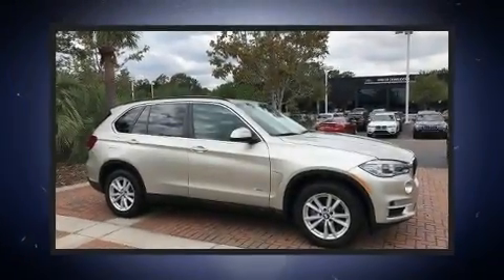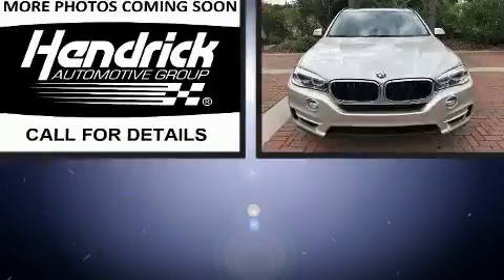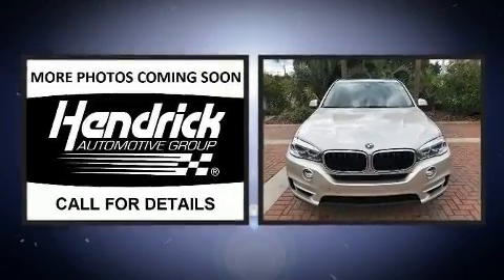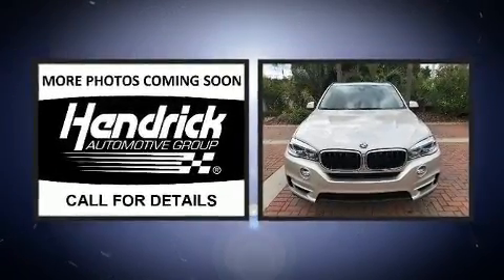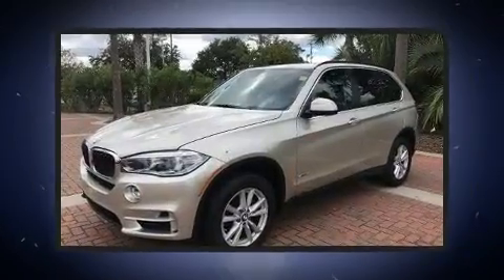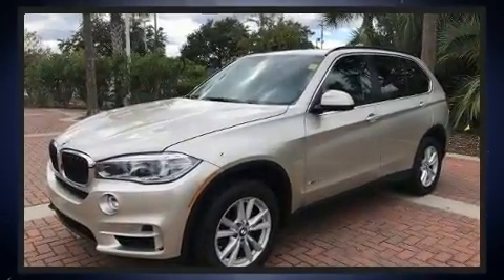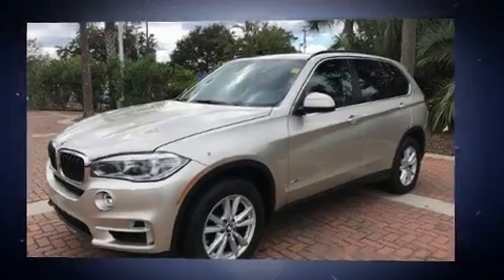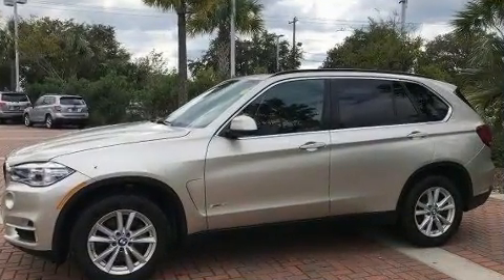2015 BMW X5 sDrive35i in Charleston, SC 29407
Outstanding design defines the 2015 BMW X5 With just over 25,000 miles on the odometer, this 4 door sport utility vehicle prioritizes comfort, safety and convenience. It features an automatic transmission, rear-wheel drive, and a 3 liter 6 cylinder engine. Turbocharger technology provides forced air induction, enhancing performance while preserving fuel economy. Top features include front dual zone air conditioning, a built-in garage door transmitter, a power seat, heated door mirrors, a power liftgate, lane departure warning, a roof rack, and leather upholstery. The unique heads-up display projects vehicle information onto the windshield, including speed, gear selection and engine speed. Drivers benefit by not having to take their eyes off the road. With high intensity discharge headlights illuminating your path, you'll always appreciate maximum visibility. With side curtain airbags supplementing the rest of the safety network, you can be assured that you and your passengers will experience top-tier protection. This vehicle has achieved Certified Pre-Owned status, by passing BMW's rigorous certification process. We have the vehicle you've been searching for at a price you can afford. Please don't hesitate to give us a call.